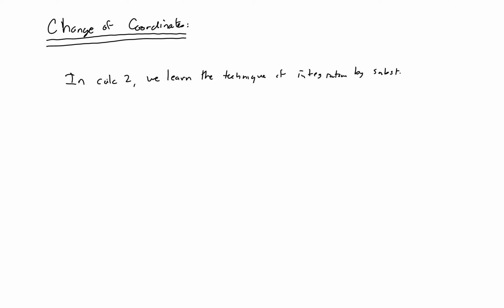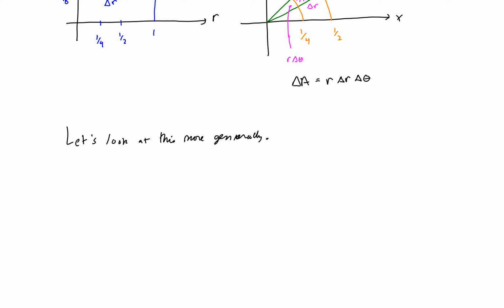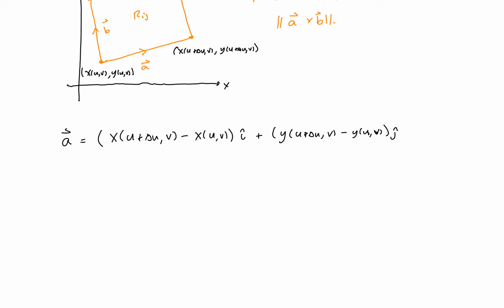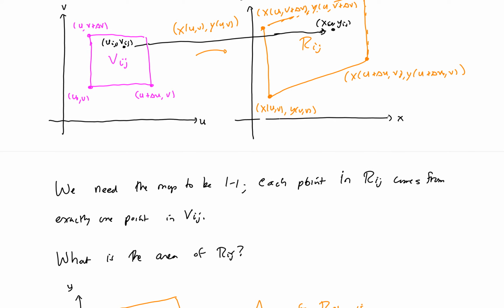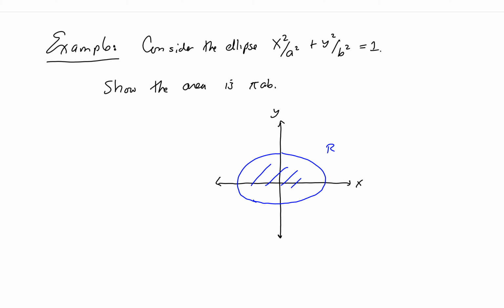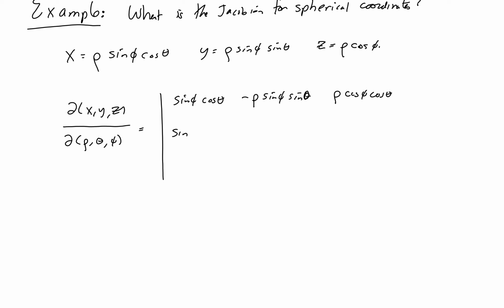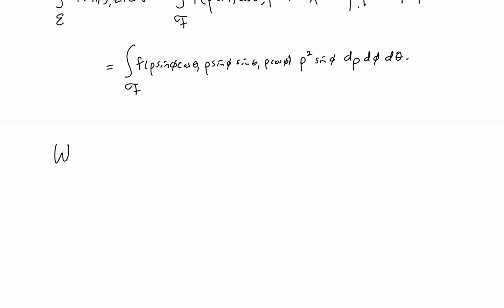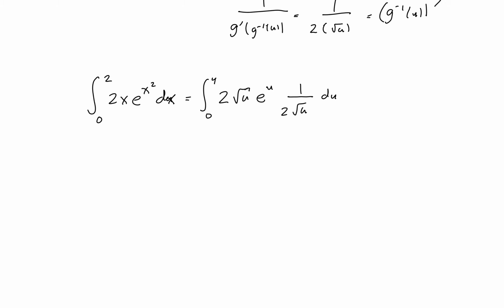Change of Coordinates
Supplemental multivariable calculus video on changing coordinates in 2 and 3 dimensional integrals.  The video shows where the Jacobian comes from and how using this recovers integrals in polar coordinates and spherical coordinates.